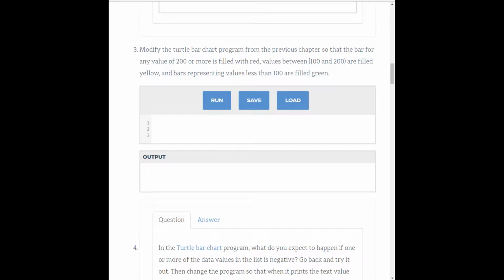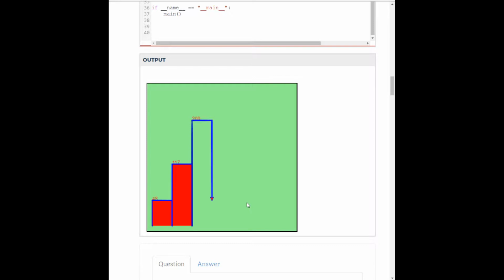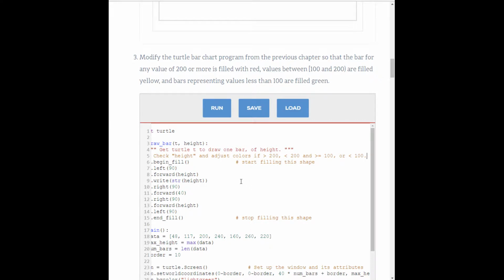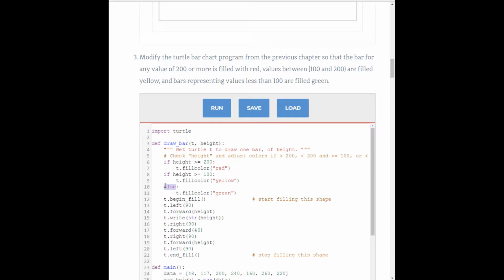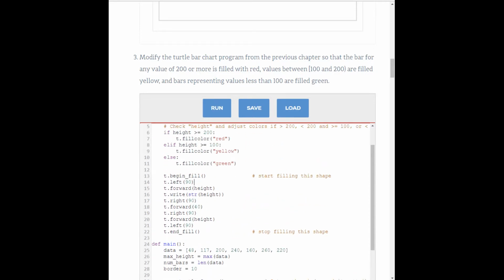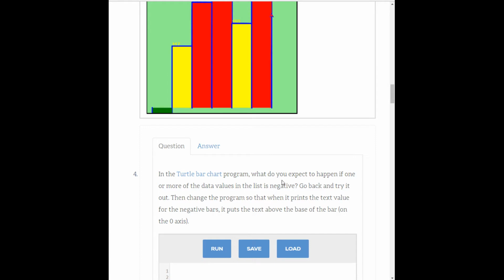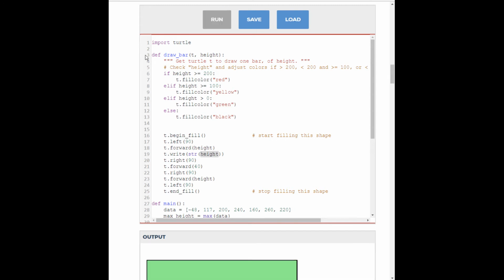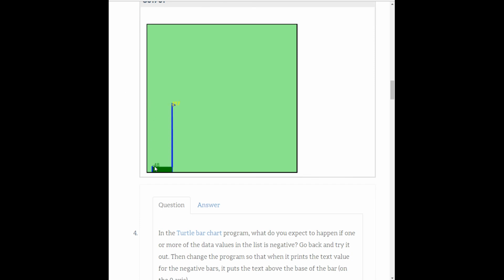LC101 Think Python Chapter 6, Exercises 3 - 4